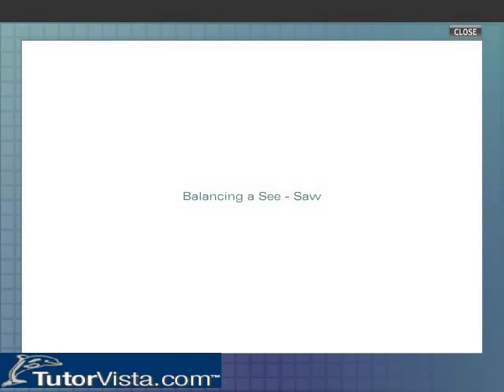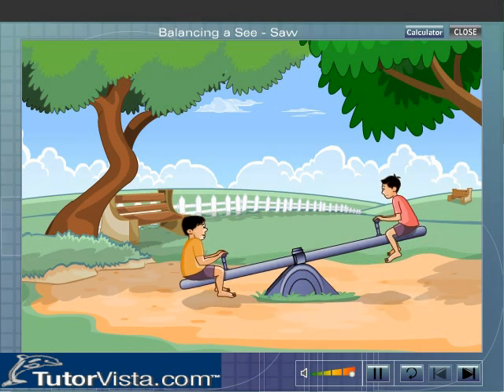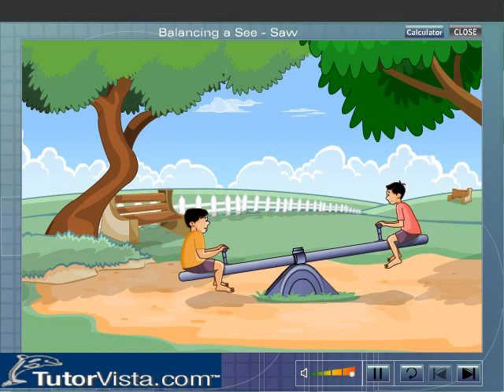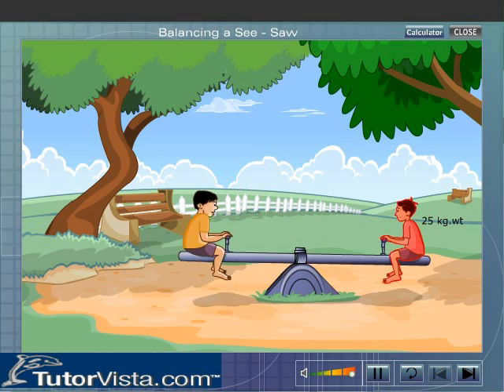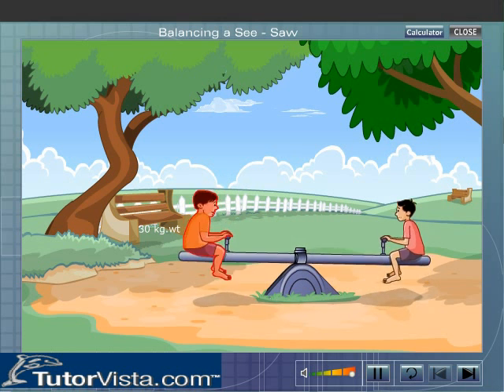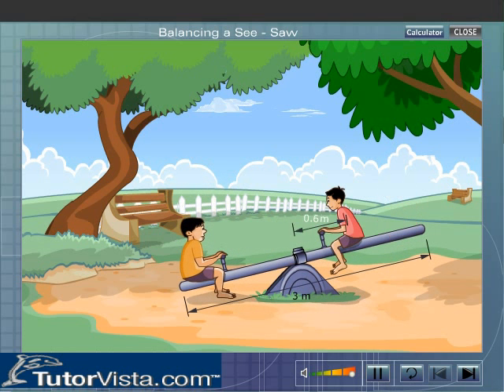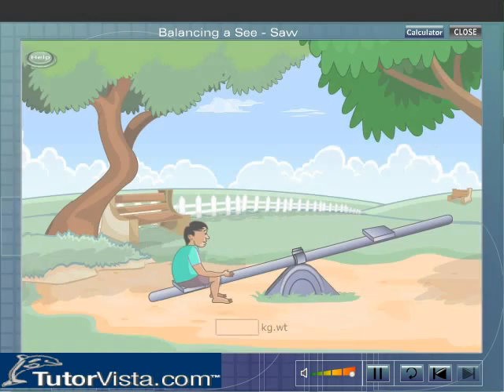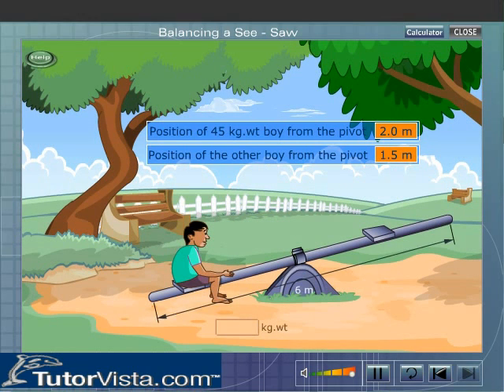Balanced Force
Balanced Force Definition

Balanced forces do not cause a change in motion. They are equal in size and opposite in direction. Balanced forces are when there are equal forces pushing on an object. Balanced forces mean no change in velocity. As long as the forces are balanced then the object will stay at a constant velocity (this could be 0mph or 100 mph).